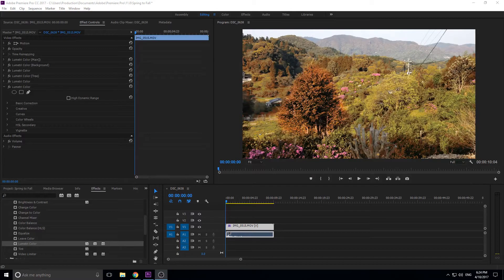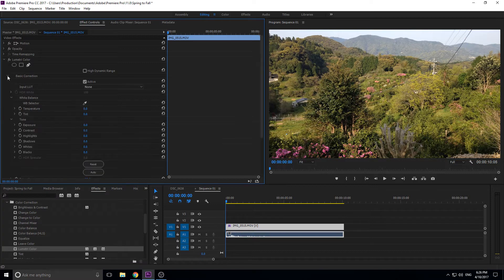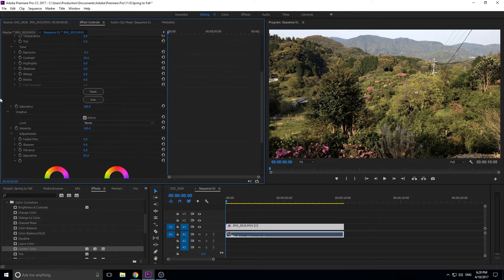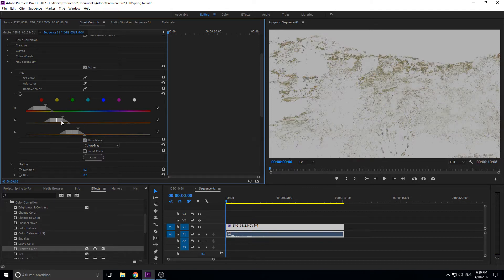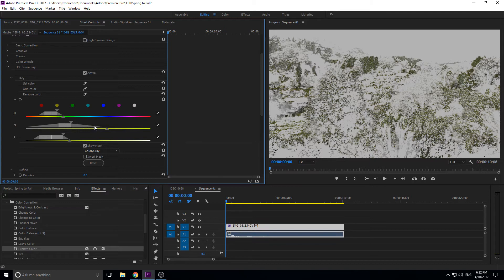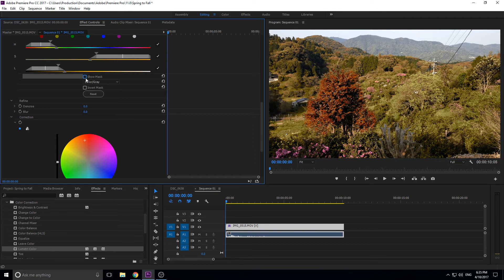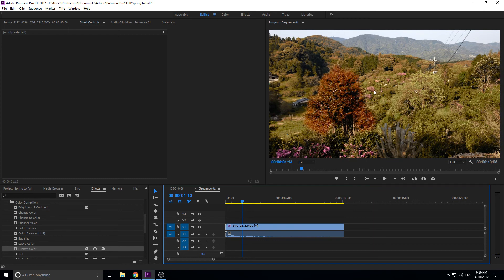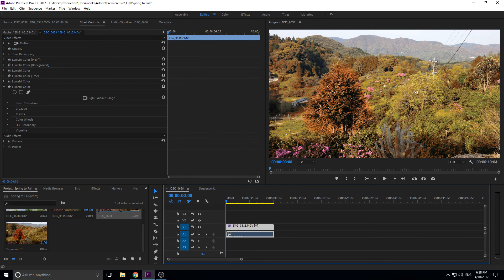How to Turn Summer in to Fall in Adobe Premiere Pro CC (2017)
I go over a a simple technique to transform a summer landscape into an autumn one. This requires multiple HSL secondary corrections and some time and patience, but it can be pulled off!